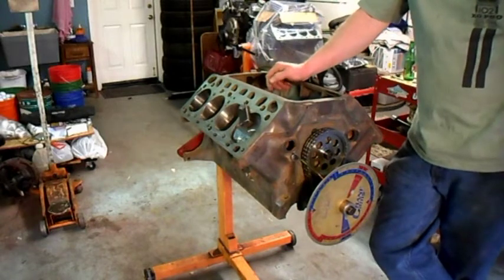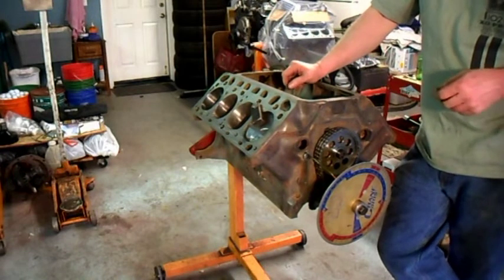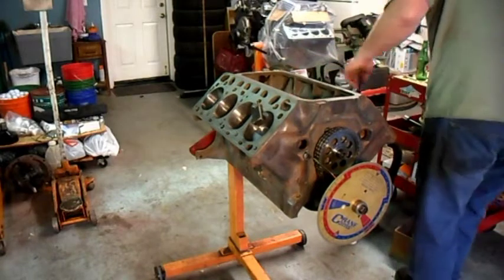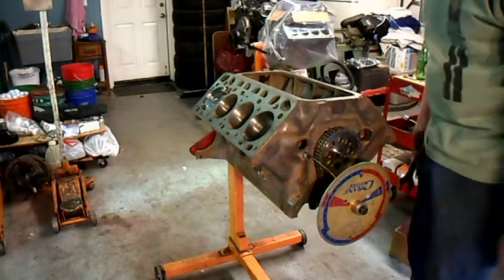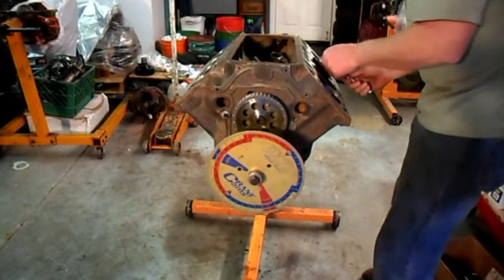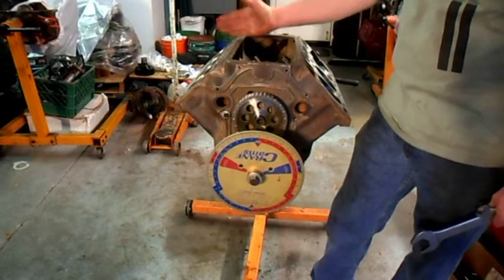checking the index on Jakes new crank. Y-Block Ford.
Tim McMaster .Ground the crank for Jake yesterday. I'm staying with the stock 3.3" stroke but need to cut the rod journals down from 2.188" to 2.0" to be able to use the the "H" beam rods I have (6.320" length). Since I have so much material to work with I figured I would "blueprint" it. Normally when you grind a crank you just copy the old jounal and take it down .010", .020" or whatever size it needs to go. Using a dial indicator mounted in the "steady rest" you rotate the crank in the machine and adjust the chucks accordingly.

So this time I set the stroke on the headstock and tailstock to exactly 3.3", centered on the #1 journal and as I moved to each other journal I just used the 90* index in the chucks. It was amazing to see just how far off the crank was from journal to journal, sometimes as much as .050" but since I had .188" to work with it was no problem to grind it true. I'm not sure if this is just sloppy production or if the crank has "twisted" a bit over the last 50 years of running but it seems a bit much although you would never see any real effect in a basic street engine.

After rough grinding I reset the crank and did the same thing, ground on the 90* index, and sure enough it came out right on.